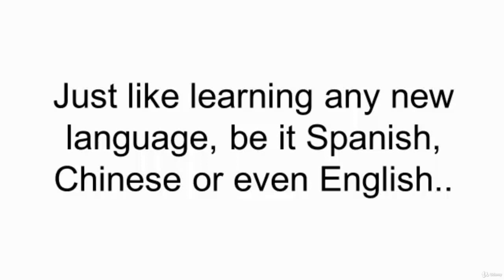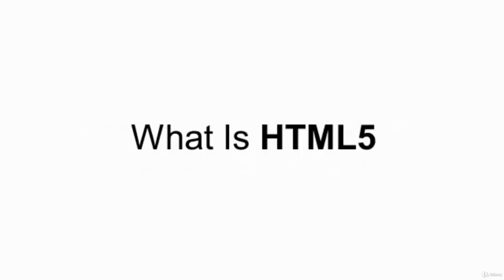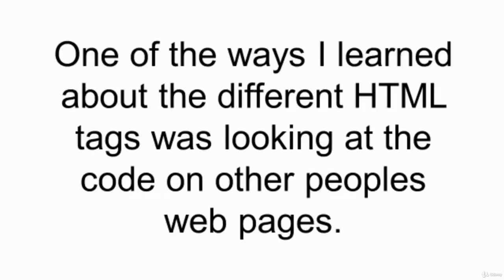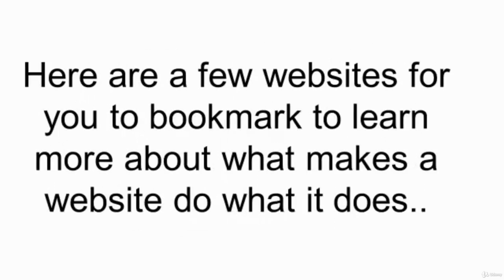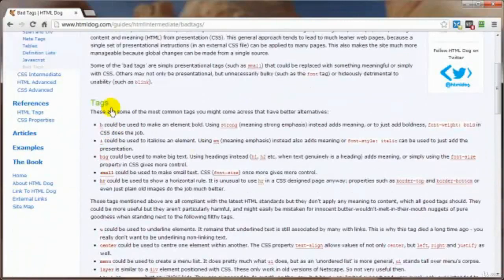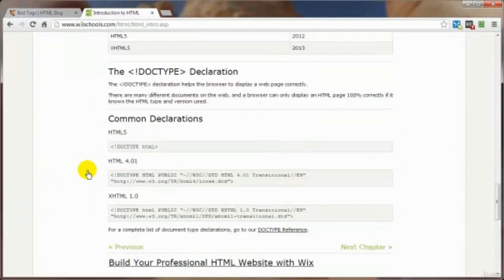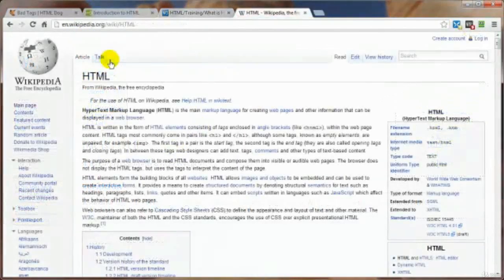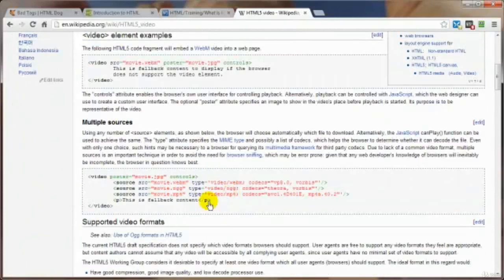8 HTML and HTML5